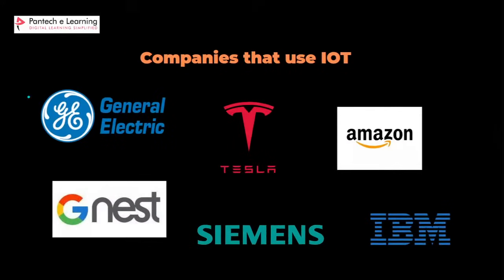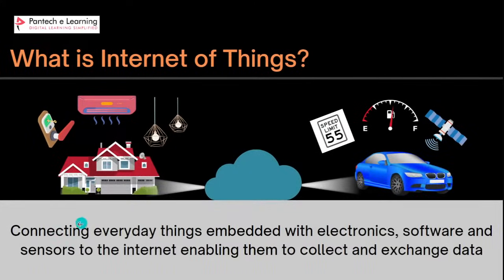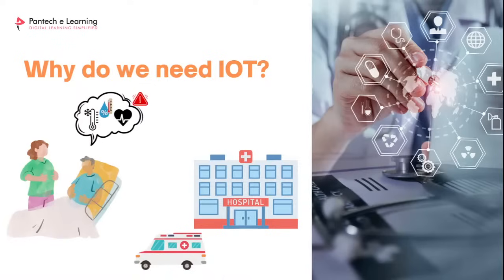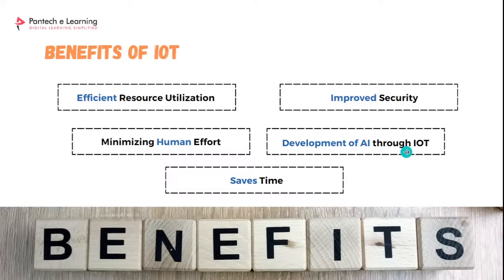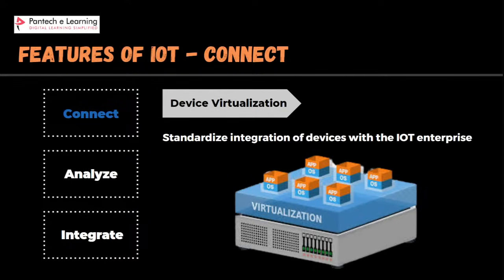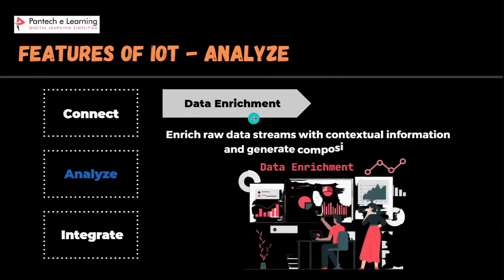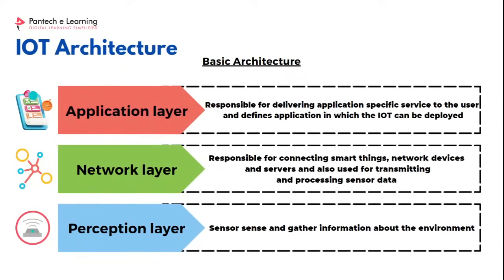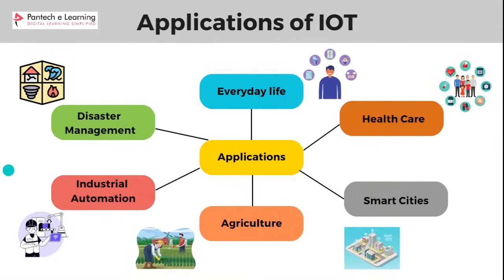DAY 01 - IOT Introduction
*IOT - ESP8266 NodeMCU Agenda for Master Class*

Day 1 – IOT Introduction
Day 2 – ESP8266 Introduction & IDE Installation
Day 3 – ADC, PWM & Deep Sleep
Day 4 - Smart Street light using LDR and IR Sensor
Day 5 - PIR Sensor interface using Interrupts and Timers
Day 6 – DHT11 Sensor Interface with Thing Speak Cloud
Day 7 – Ultrasonic interface with Thing speak Cloud
Day 8 – Monitoring Soil Moisturization using Ask Sensor cloud
Day 9 - Event Management System Using RFID Thing speak Cloud
Day 10 - Gas Leakage Detection Using Arduino IOT Cloud
Day 11 – UART Communication between ESP8266 & Arduino UNO
Day 12 – SPI Communication between ESP8266 & Arduino IDE
Day 13 - I2C LCD
Day 14 – Build an ESP8266 Webserver
Day 15 – ESP8266 Webserver HTTP Authentication (Username and Password Protected)
Day 16 – ESP8266 Webserver with BME280 Sensor
Day 17 – DS3231 RTC Module Interface
Day 18 – IOT Based Heartbeat Monitoring System
Day 19 - Sending Email Using SMTP
Day 20 – ESP8266 NodeMCU Webserver with Slider: Control LED brightness using PWM
Day 21 - Controlling Outputs using Webserver
Day 22 – NodeMCU send messages to WhatsApp using WhataBOT API
Day 23 - Control ESP8266 Outputs using Telegram
Day 24 – ESP8266 NodeMCU Webserver using Server-Sent Events (Update Sensor Readings Automatically)
Day 25 – Getting Started With Firebase (Real-time Database)
Day 26 – ESP8266 Firebase: Send BME280 Sensor Readings to the Real-time Database
Day 27 – ESP8266 Publish Sensor Readings to Google Sheets
Day 28 – ESP8266 Daily Task – Publish Temperature Readings to Thing Speak
Day 29 – ESP8266 NodeMCU Door Status Monitor with Telegram Notifications
Day 30 – ESP8266 NodeMCU Web Serial: Web-based Remote Serial Monitor

Happy Learning!😃